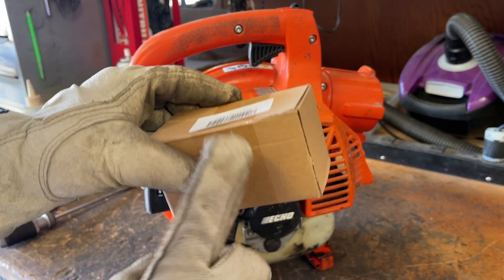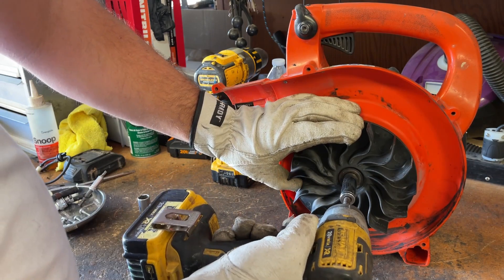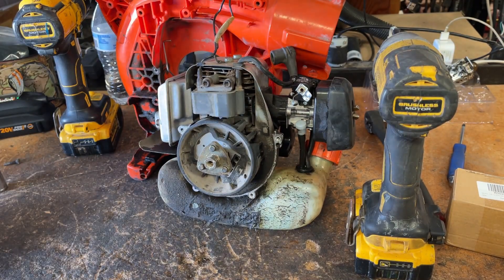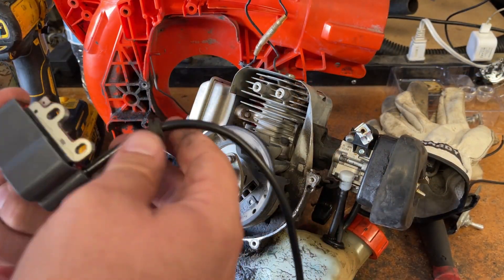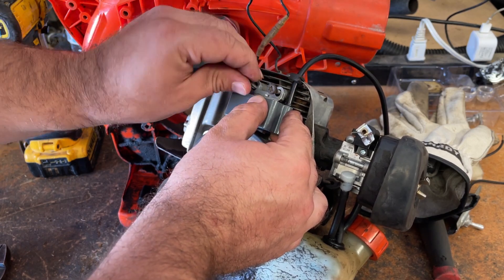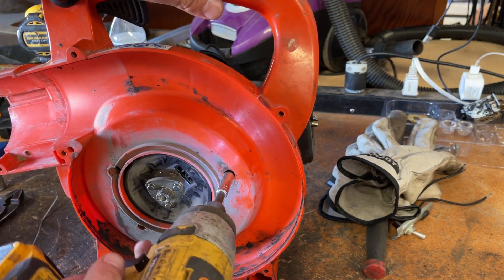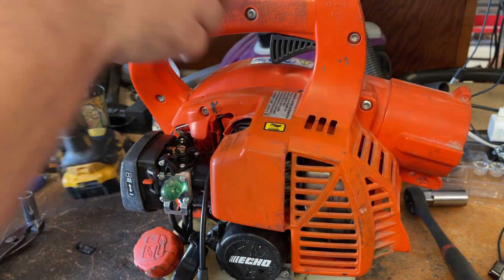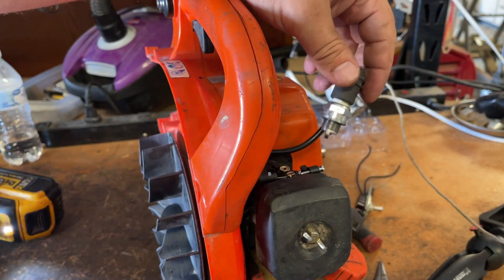No Spark Echo PB250 ES250 Blower? - Replace Coil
Coil used in video

Ignition Coil for Echo ES-250 PB-250 PB-250LN PB252 Replace A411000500 A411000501, HGZ-IG-A0010